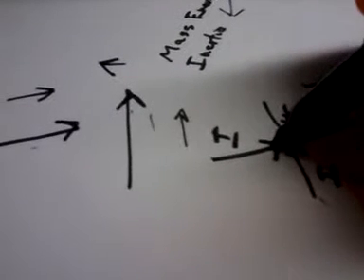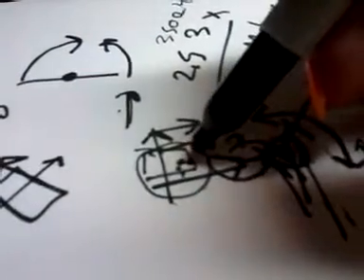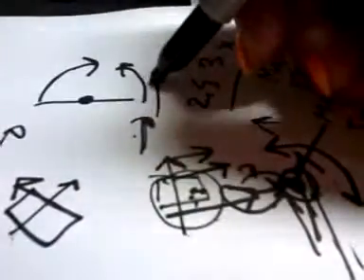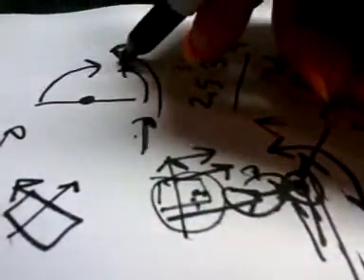Metro accident physics